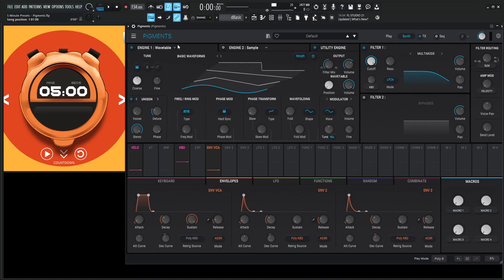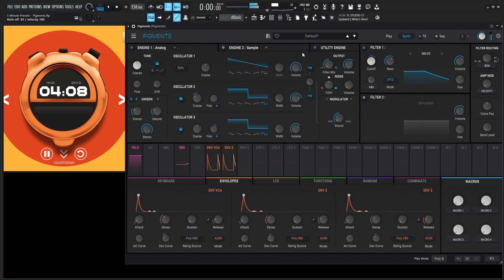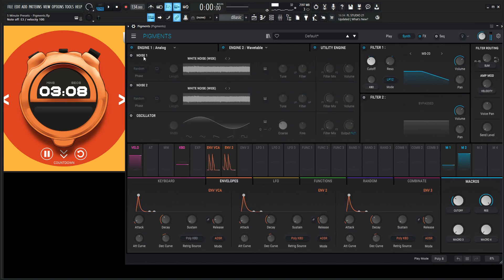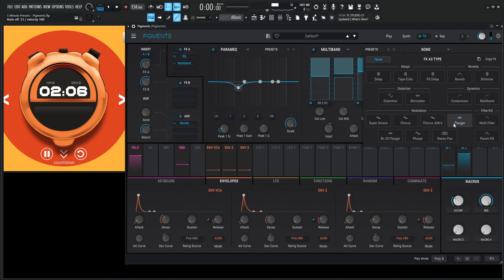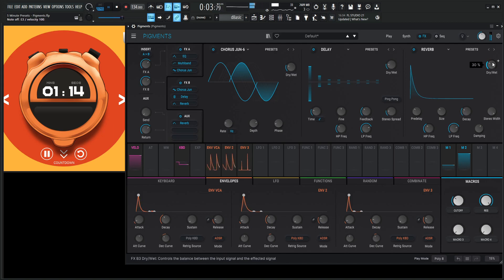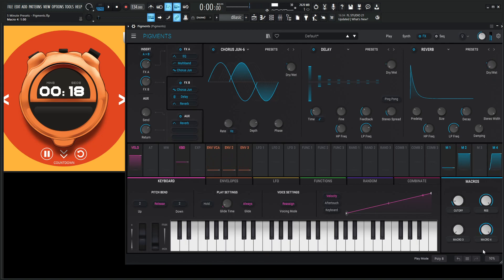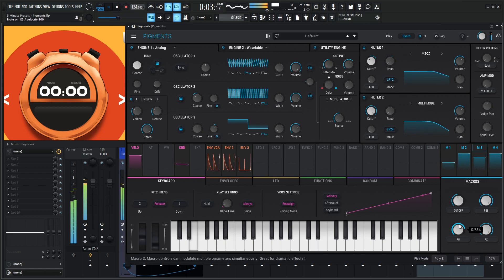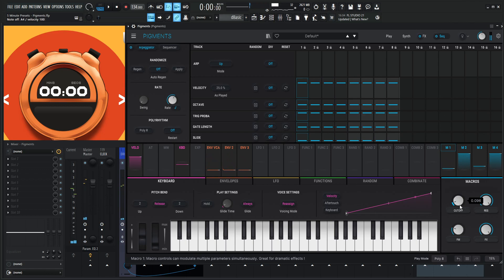Under 5 minute presets Arturia Pigments 4 Soggy Bass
We make a soggy bass in under 5 minutes with Arturia Pigments 4. Can it be done??

My favorite vst plugins:
Synths:
Arturia Pigments 4

Effects:
Arturia FX Collection 3